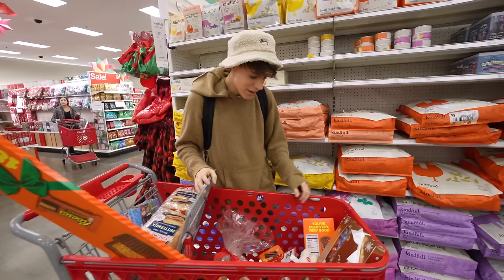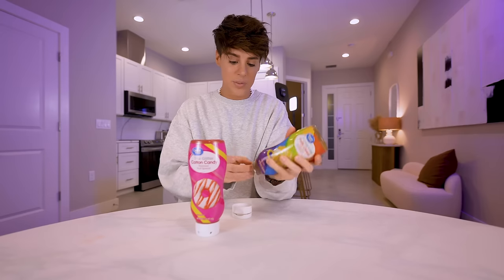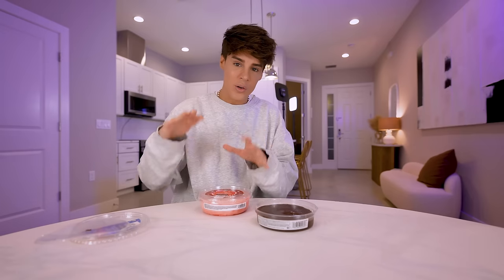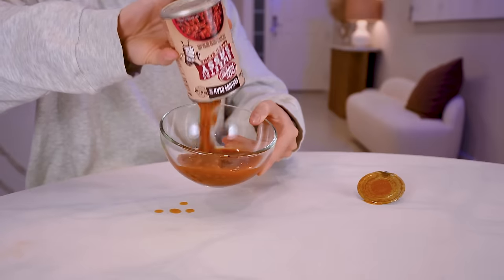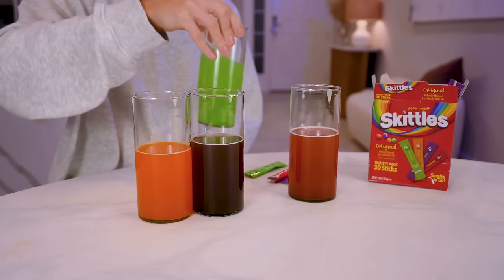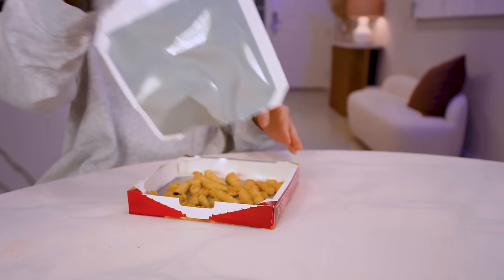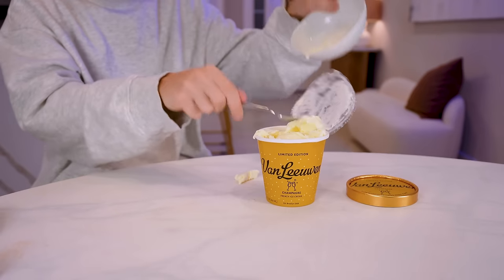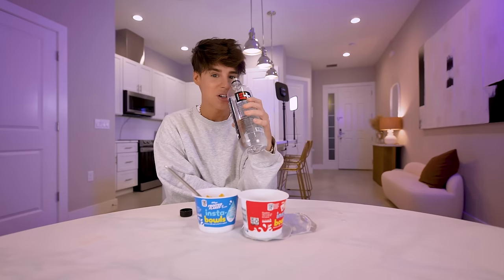American Food Products I Can't Believe ARE REAL as an Immigrant 3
Dr. Pepper flavored baked beans, ranch dressing in a can, Skittles flavored water, chocolate hummus, cereal made with water and many more food items that shocked me when I moved from Europe.